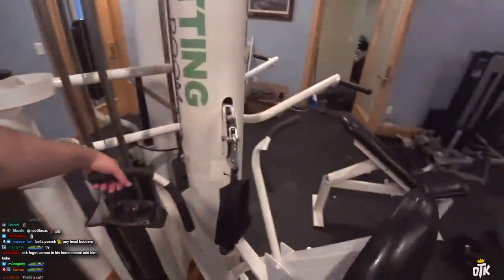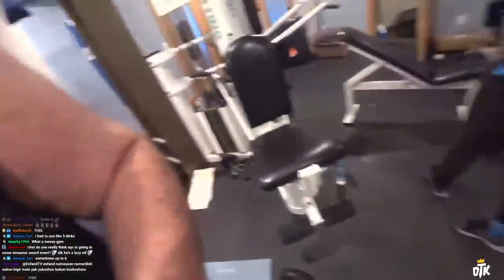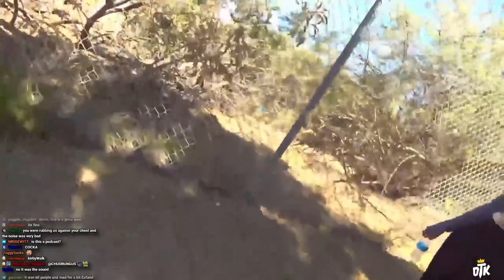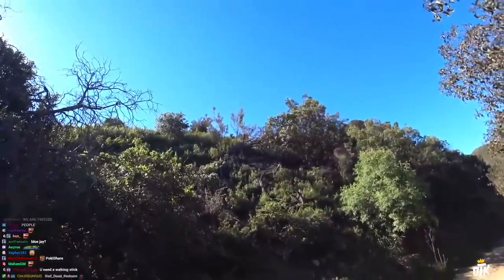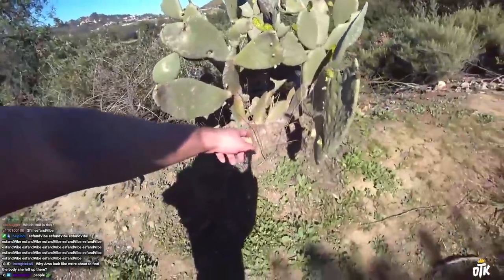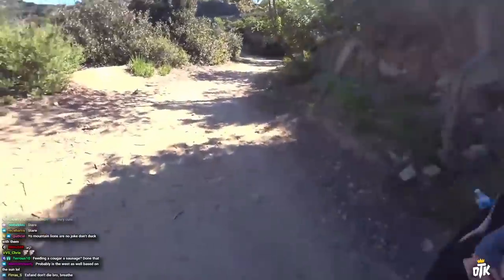We Got STUCK on a Mountain in Hollywood...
Esfand joins Twitch streamers Justaminx and Amouranth at the Team Envy content house for a workout at their custom built home gym! After breaking himself, the gym equipment, and a $30,000 streaming setup, the trio decides to go on a sunny hike through the foothills of Hollywood. They see some wildlife, and climb a mountain that gets a little too sketchy to keep going.

Tune in for more Los Angeles content as Esfand streams qtcinderella's streamer awards!